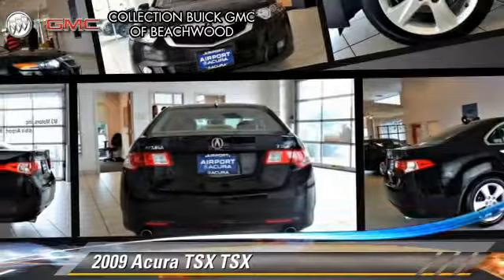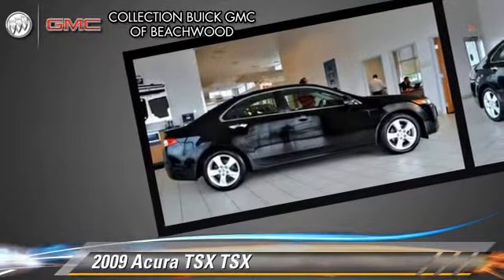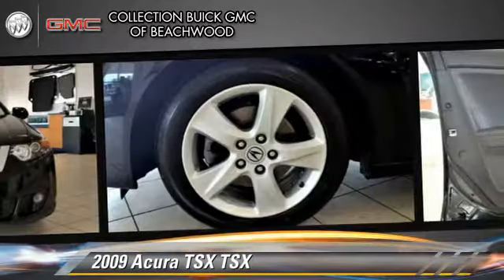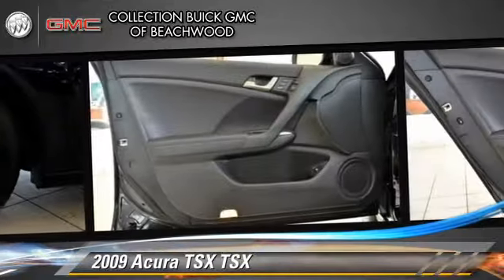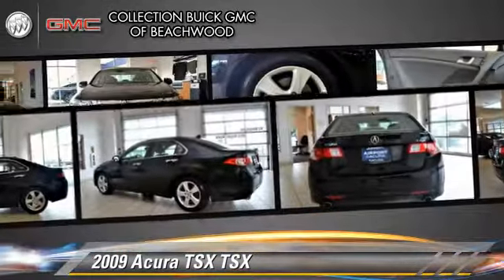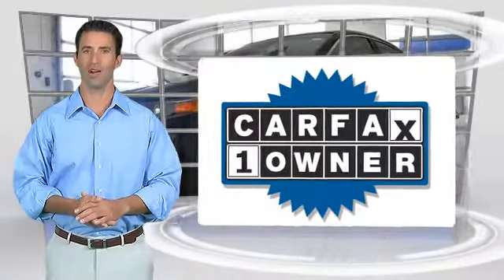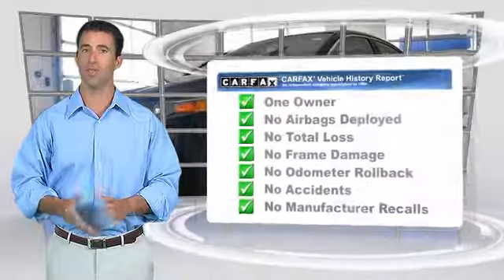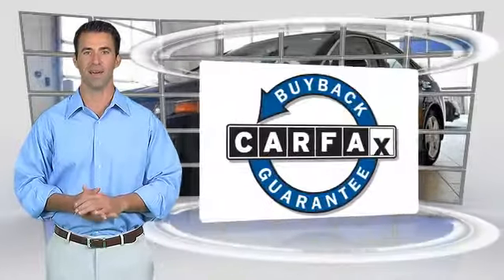2009 Acura TSX TSX - Beachwood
25975 Central Parkway Beachwood OH 44122

2009 Acura TSX TSX

$17,891

Color: Black
Engine: 2.4L 4 cyls
Transmission: Automatic 5-Speed
Miles: 74660
VIN: JH4CU26659C005892
Stock: G1238

This vehicle features: 2.4 L liter inline 4 cylinder DOHC engine with variable valve timing, 201 hp horsepower, 4 Doors, 4-way power adjustable passenger seat, 4-wheel ABS brakes, 8-way power adjustable drivers seat, Air conditioning with dual zone climate control, Audio controls on steering wheel, Automatic Transmission, Chrome grill, Climate controlled - Driver and passenger heated-cushion  driver heated-seatback, Compass, Cruise control, Daytime running lights, Driver memory seats, External temperature display, Front fog/driving lights, Front seat type - Bucket, Front-wheel drive, Fuel economy EPA highway (mpg): 30 and EPA city (mpg): 21, Head airbags - Curtain 1st and 2nd row, Heated drivers seat, Leather seats, Memory settings for 2 drivers, Multi-function remote - Trunk/hatch/door  windows  sunroof/convertible roof, Passenger Airbag, Power heated mirrors, Power windows with 2 one-touch, Remote power door locks, Remote sunroof/convertible roof operation - Remote sunroof operation, Remote window operation, Sunroof - Express open/close glass, Tachometer, Tilt and telescopic steering wheel, Universal remote transmitter, Xenon headlights

Comes equipped with all the standard amenities for your driving pleasure: Leather seats Power locks Power windows Heated seats Sunroof Auto Climate control Cruise control Audio controls on steering wheel Universal remote transmitter Driver memory seats Memory settings for 2 drivers Tilt and telescopic steering wheel Sunroof Power heated mirrors Power seats 2.4 L liter inline 4 cylinder DOHC engine with variable valve timing 201 hp horsepower 4 Doors FWD... Priced below KBB Retail!!! Why pay more for less.. Gets Great Gas Mileage: 30 MPG Hwy!!! CARFAX 1 owner and buyback guarantee! Great safety equipment to protect you on the road: ABS Xenon headlights Curtain airbags Passenger Airbag Front fog/driving lights Daytime running lights...Comes equipped with all the standard amenities for your driving pleasure: Leather seats Power locks Power windows Heated seats Sunroof Auto Climate control Cruise control Audio controls on steering wheel Universal remote transmitter Driver memory seats Memory settings for 2 drivers Tilt and telescopic steering wheel Sunroof Power heated mirrors Power seats 2.4 L liter inline 4 cylinder DOHC engine with variable valve timing 201 hp horsepower 4 Doors FWD. Every effort is made to insure proper and accurate information on the vehicle presented here. Occasionally and through no intent omissions or errors may occur as part of the data transfer which are not in our control. Pre Owned vehicles are sold with the equipment provided to us by the previous owner and as such we may not have been provided various items such as additional keys DVDs remotes headphones etc. To verify any of the information please contact a dealer representative.

[DFIN:2:2807297:A:6D5B5CF3:7d2a88dd1db0f50708f844fde0ed5473]